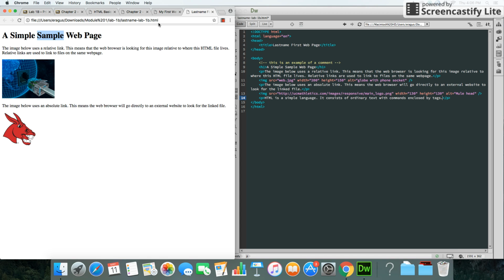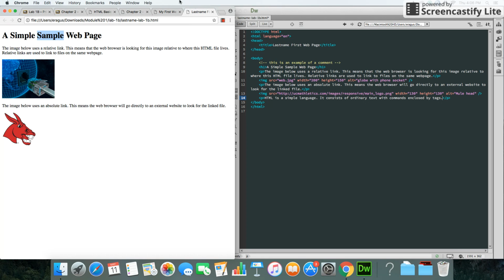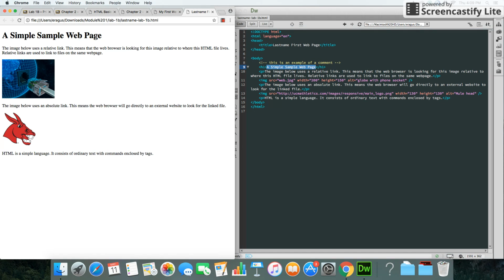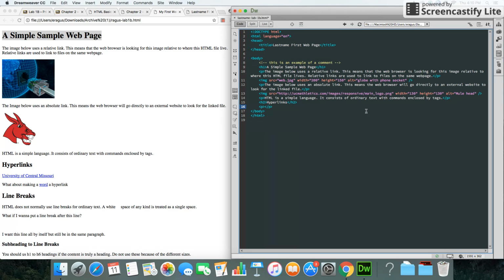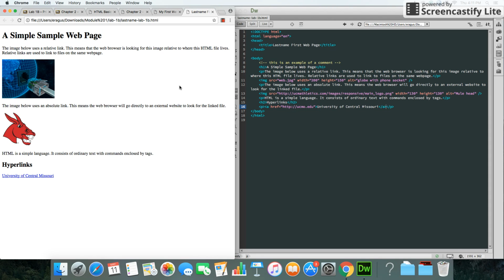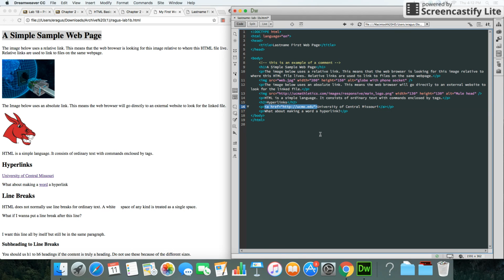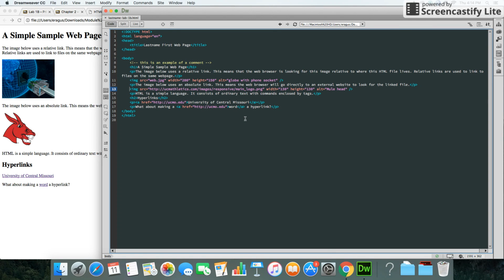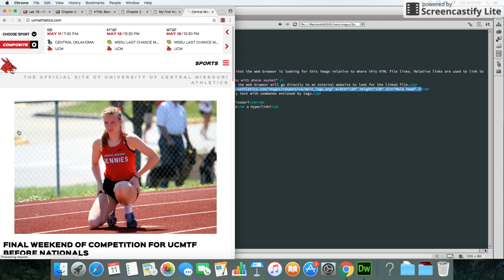Lab 1B Video 5 of 7